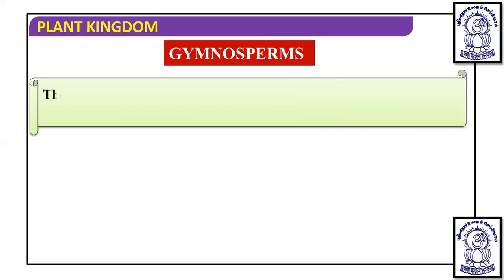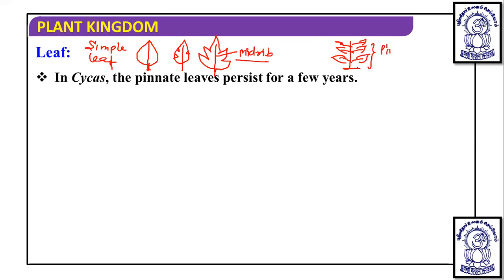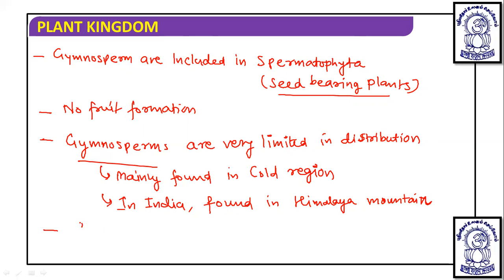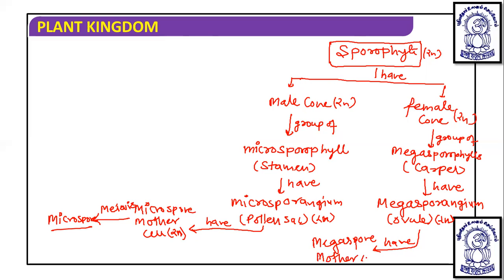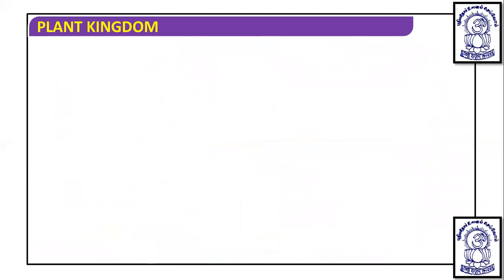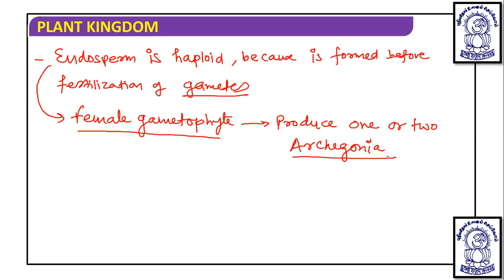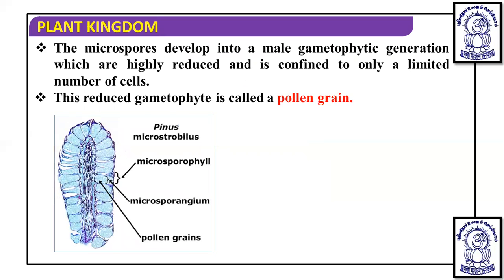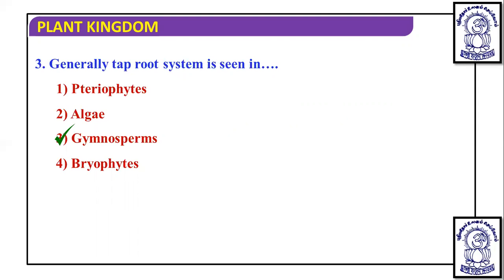NEET | BIOLOGY | BOTANY | PLANT KINGDOM | LECTURE 6